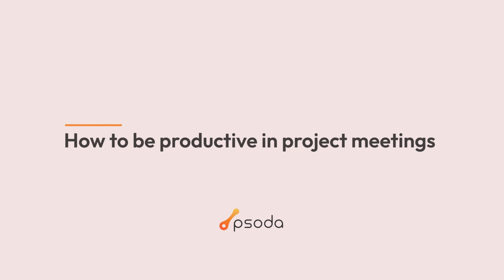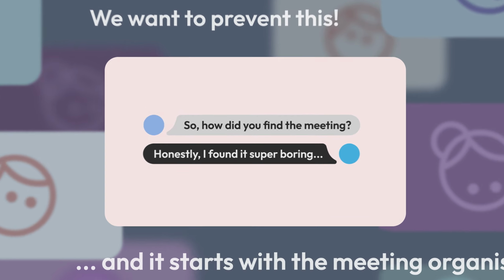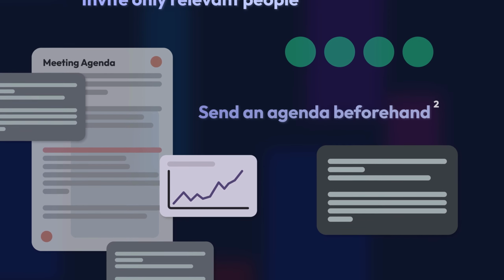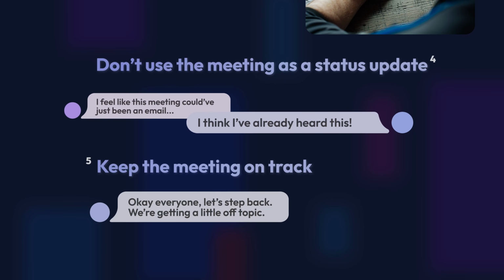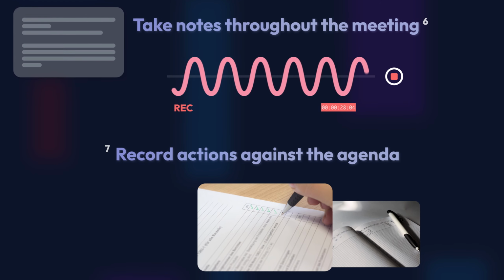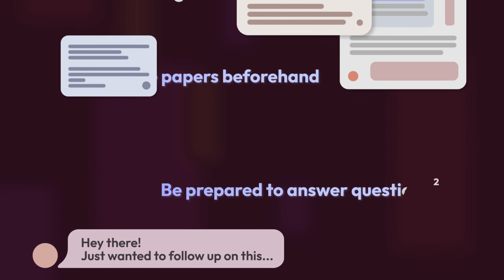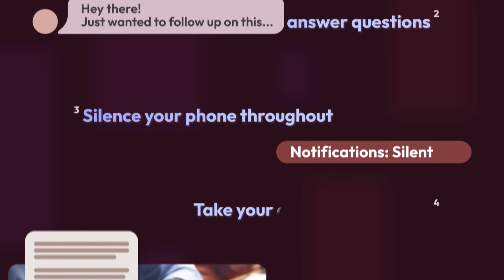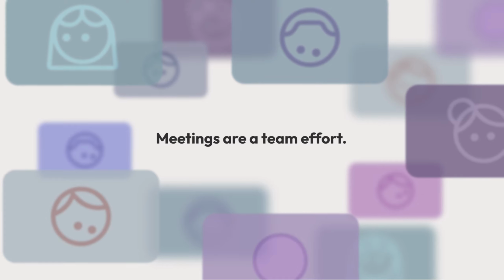How to Be Productive in a Project Meeting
Have you ever been in a project meeting and started playing “meeting bingo”? Or have surreptitiously checked your phone? I’ll put my hand up and admit I’ve done both on more than one occasion.

Hi I’m Andrew from Psoda.

Why do people do that? Surely, you’re in a meeting because you either want to or have to be there?

Looking back at my own behaviour, the reason I was doing that stuff was because I was disengaged with the meeting. I felt it had no value and, except for being forced to, I had no reason to attend.

This has taught me that ensuring a project (or any) meeting is productive, isn’t just the responsibility of the meeting organiser. Those attending the meeting are also responsible for its productivity.

However, the responsibility does start with the meeting organiser.

Why?

Well, it’s a bit like selling a car. No-one is going to buy a dirty, messy, beaten-up old banger that misfires when you turn on the engine. Likewise, very few people are going to engage in a meeting that’s badly run - especially if they happen every week.

So, if you’re a meeting organiser, how do you make sure your project meeting is productive?

Having organised and run a fair few project meetings in my time, I:
1. Invite only relevant people. Normally this isn’t the entire project team.
2. Send out an agenda and any meeting papers beforehand. I know that isn’t always possible, but with a project meeting the agenda shouldn’t be too long. I set up a template which I email. I also send out any papers we’ll be discussing at least a day in advance. This gives everyone a chance to read them before the meeting.
3. Stick to the start and end times. Even if some attendees are late, I start the meeting when I say it would start and finish it when I say it will finish. After a couple of sessions people tend to arrive on time!
4. Don’t use the meeting as a status update session. It’s very tempting to use these meetings to do that, but it you should avoid it.
5. Keep the meeting on track. It’s really easy to get dragged down rabbit holes but as the meeting organiser you need to moderate the discussion and make sure everyone sticks to the agenda.
6. Take notes throughout the meeting. If, for whatever reason, I can’t take the notes, I record it using my phone. I do this even if there is a dedicated scribe as I find that I get a better feel for what’s going on if I can combine the official version with mine.
7. Record actions against every agenda item. If an item is on the agenda, it's important enough to have something done with it, so I make sure actions are agreed during the meeting and properly recorded for tracking.
8. Publish the minutes of the meeting and include the action items, action owners and due dates.
9. Follow up on the progress of the action items after the meeting.
10. Have a bit of fun in the meeting. I’ve sometimes used the meeting bingo idea and actually handed out pre-made bingo cards at the start of the meeting. I’ve offered up a small prize for the first person to get a “full house”. Something like a chocolate fish goes down well.

I’ve also been an attendee at more than a few project meetings over the years. I’ve observed some behaviours from fellow attendees that I think helped made them more productive.

So if you’re a meeting attendee, here’s a few things you can do to make sure you’re productive in project meetings:
1. Read the papers beforehand. There’s nothing worse than having to spend the first five minutes of a meeting going over the papers that people didn’t read. Being prepared also helps the meeting stay on track and on time.
2. If you’re responsible for any actions from a previous meeting, make sure you’re prepared to answer any questions that might come up.
3. Turn your phone off, or at least onto silent mode if it can’t be off completely. Not only is it distracting to have your phone beeping and ringing, it’s also pretty rude.
4. Take your own notes. I know this might sound strange, especially when the meeting should be minuted. I’ve found taking my own notes keeps me focused.
5. Stay on point when providing information to the room.
6. Try not to interrupt. I know how hard that can be in some meetings, but it’s a sure fire way to disrupt and distract.

In summary, it’s both the meeting organiser and attendees’ responsibility to ensure project meetings are productive. Anything else is unfair.

Let me know your tips for making meetings productive in the comments.

Speaking of productivity, did you know you can schedule meetings directly in Psoda under the specific project or programme it's related to?